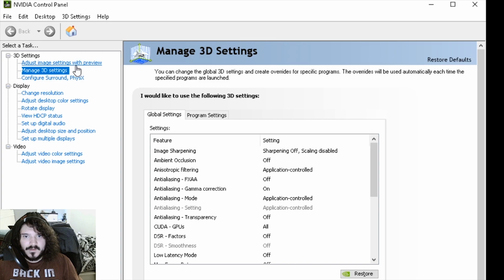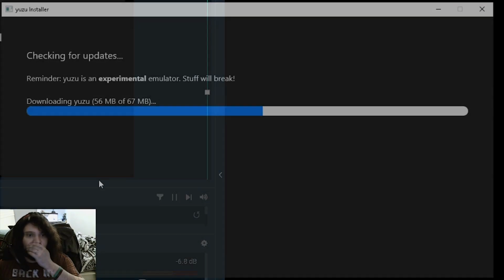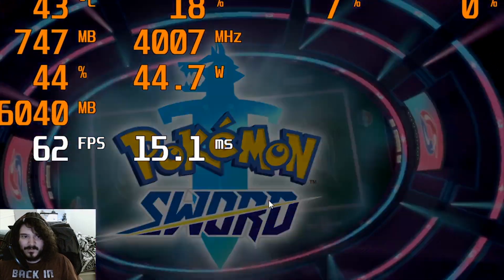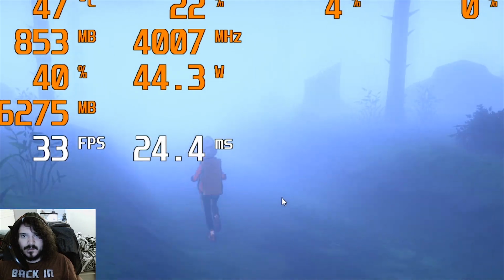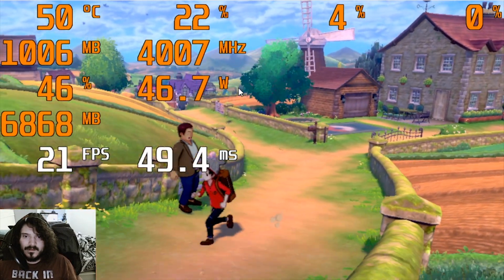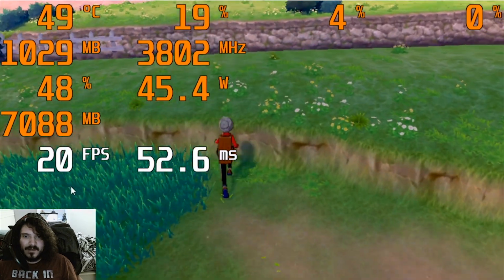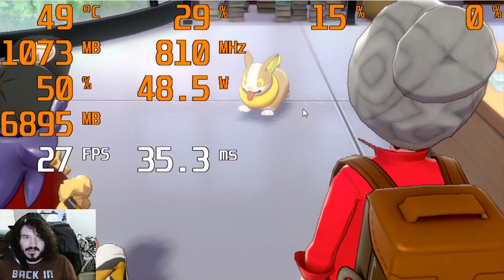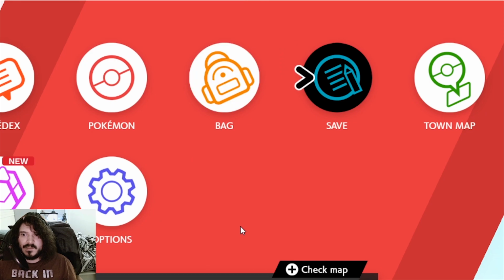YUZU UPDATE MORE FPS NO MORE SOFTLOCKS! V2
- nintendo switch emulator FREE NEW UPDATE

Pokémon Sword. Pokémon Sword is one of the two latest Pokémon adventures. It takes place in the Galar region, which is inspired by the UK, and features three new starters and brings back gym battles. Older Pokémon seem to make an appearance as well, so you'll see some of your favorites.

vulkan is good open GL is better.

Pokémon Sword and Pokémon Shield are 2019 role-playing video games developed by Game Freak and published by The Pokémon Company and Nintendo for the Nintendo Switch. Originally teased at E3 2017 and announced in February 2019, Pokémon Sword and Shield were released worldwide on November 15, 2019.
Initial release date: November 15, 2019
Series: Pokémon
Developer: Game Freak
Designer: Junichi Masuda
Platform: Nintendo Switch
Publishers: Nintendo, The Pokémon Company

-My specs-
Intel Core i7-7700k
MSI H110M GAMING motherboard
Nvidia Gygabyte G1 Gaming GTX 1070 8GB
12 GB of 2133 MHZ DDR4 RAM
2 TB 3.5 Western Digital Blue HDD
Cooler Master Hyper 212 RED LED
BEAST 650W PSU

TuneCore
On behalf of: A.T.FL. Entertainment LLC.